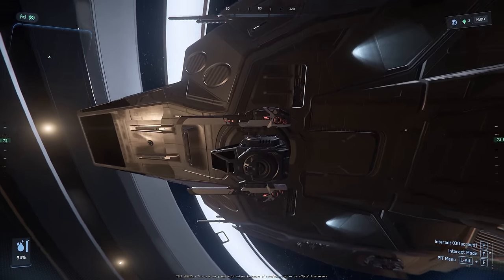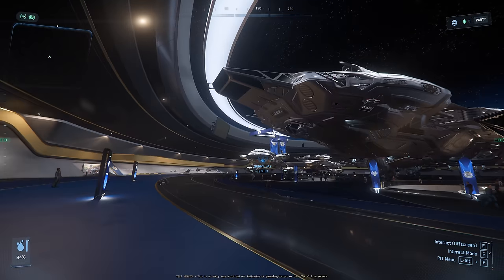First Look at the RSI POLARIS! [4K] - Star Citizen 3.23.1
Specs:
Mother Board: gigabyte x670e aorus master
CPU: AMD 7800X3D
Storage: 2x 4TB nVME M.2
Case: White NZXT H9 Flow ATX Mid Tower Case
GPU: Nvidia RTX 4080 Super
Power: Corsair Gold 80+
VRAM: 2x 32 GB(64GB Total) DDR5